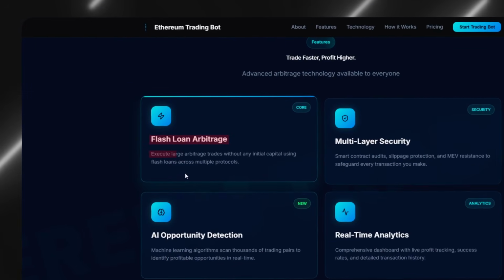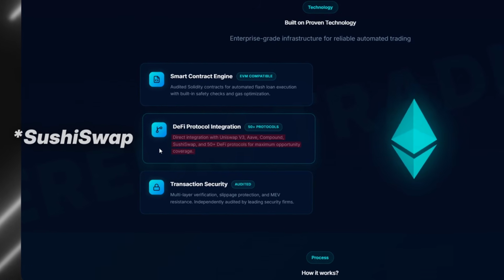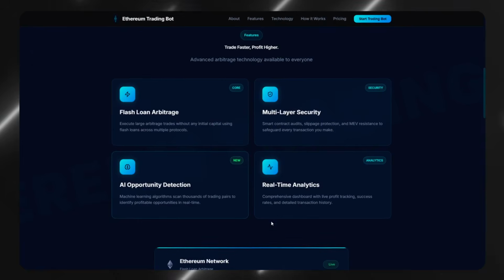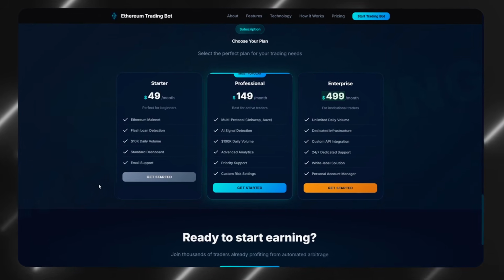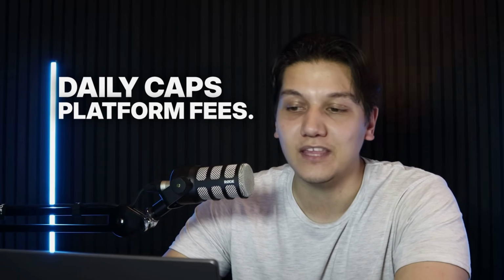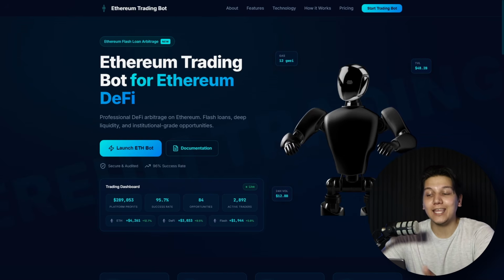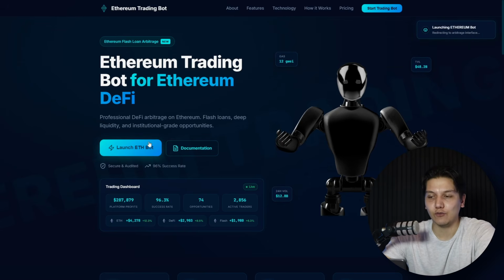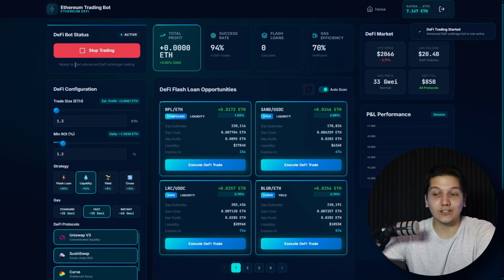Ethereum Sniper Bot 2026: The Ultimate Guide to Sniping on ETH & Base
Looking for the best Ethereum Sniper Bot in 2026? In this video, I reveal how to automate your trading, bypass high gas fees, and snipe 100x gems on Base, Arbitrum, and Ethereum Mainnet.

Manual trading on Uniswap is a trap. To win in 2026, you need MEV Protection and Private RPC nodes. I’m breaking down my pro settings for Banana Gun, Maestro, and BullX NEO, showing you exactly how to copy-trade "Smart Money" wallets with a 90%+ win rate.

WHAT’S INSIDE:
0:00 - The Ethereum Bot Meta in 2026
1:15 - Why you NEED MEV Protection (Flashbots)
1:40 - Banana Gun vs. BullX: Which is faster?
2:10 - Setting up a Base Chain Sniper for $0.01 Gas
2:25 - How to find Whale Wallets to Copy-Trade
3:50 - Live Sniping: $500 to $5,000 Challenge

Topics: Ethereum trading bot, crypto sniper bot 2026, how to snipe on Base, MEV bot tutorial, Flashbots guide, automated crypto trading, copy trading whales ETH, best uniswap bot, Banana Gun bot tutorial, crypto passive income 2026.